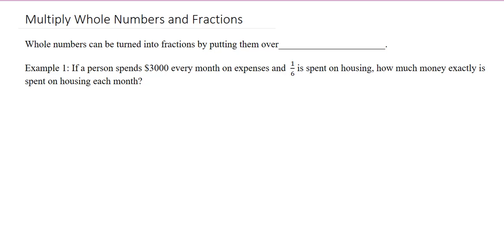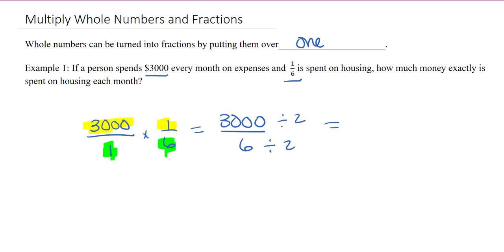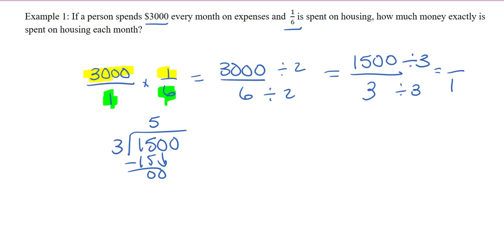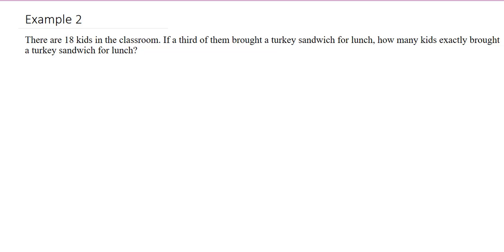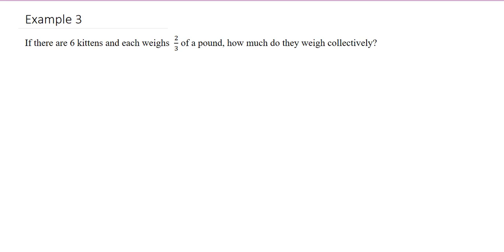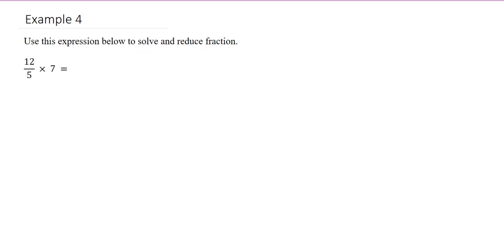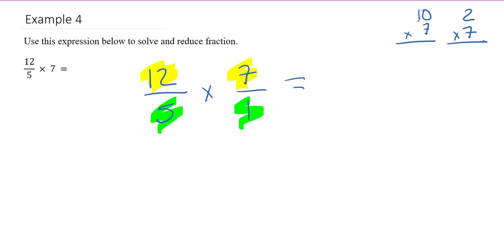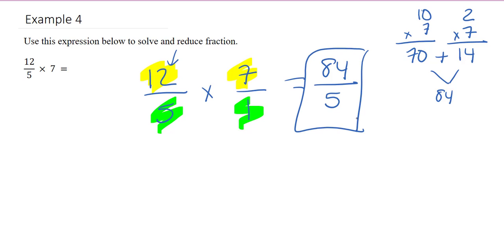Multiply Whole Numbers and Fractions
Multiply whole numbers and fractions together.